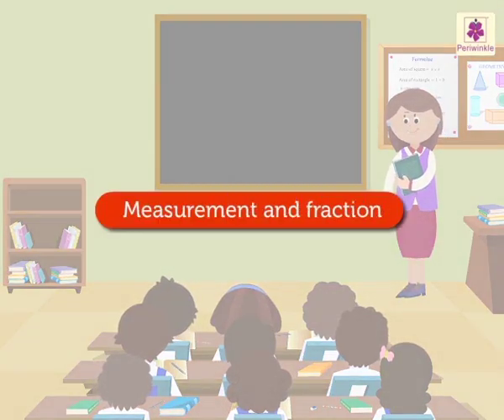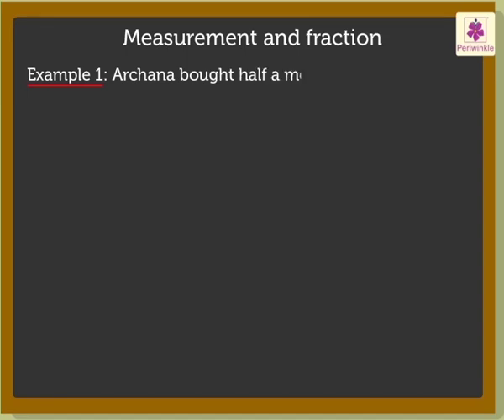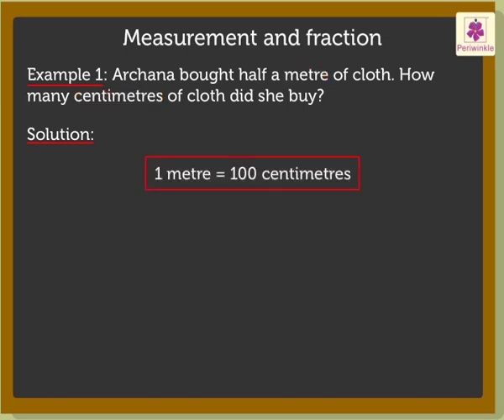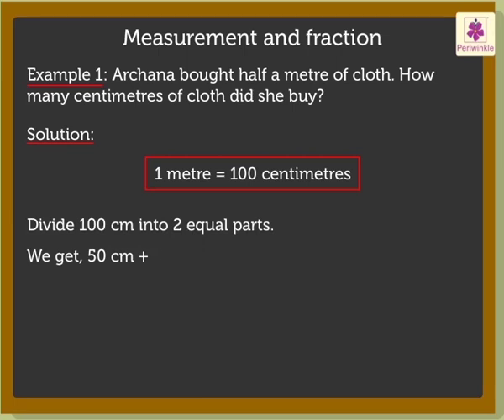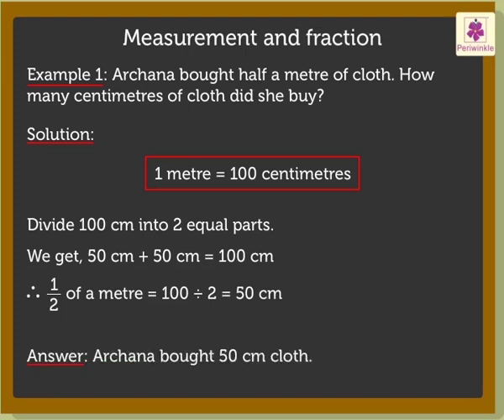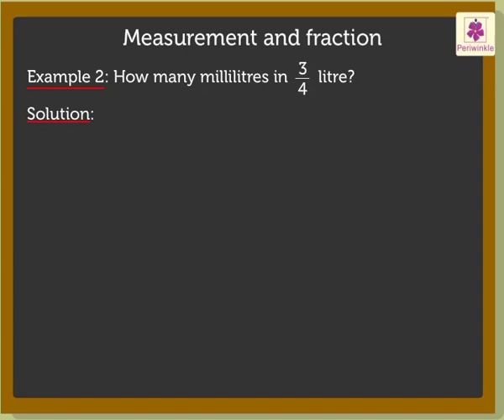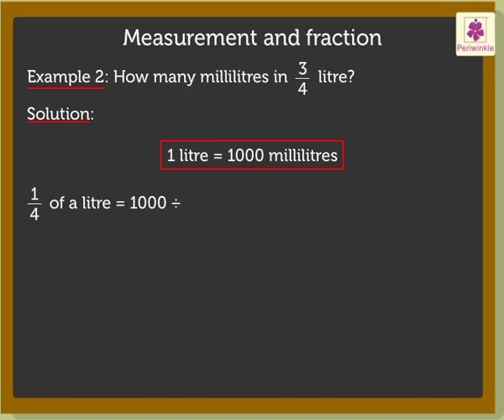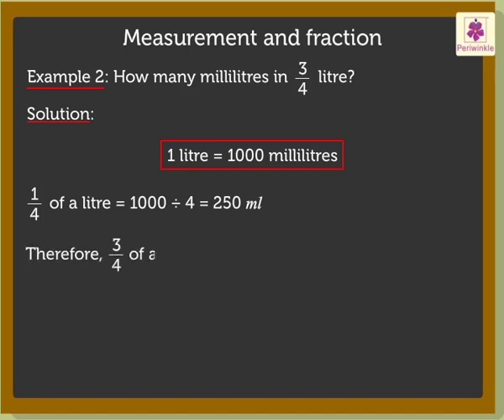Measurement And Fraction | Mathematics Grade 5 | Periwinkle